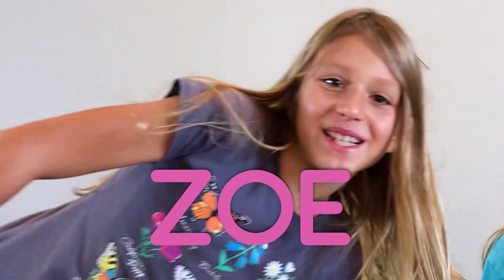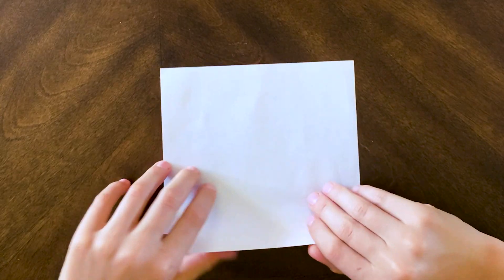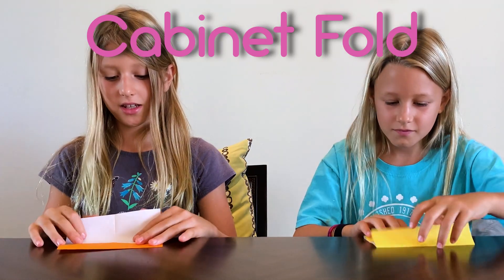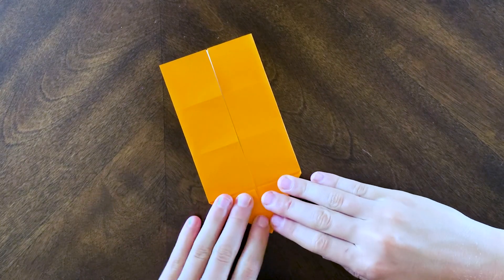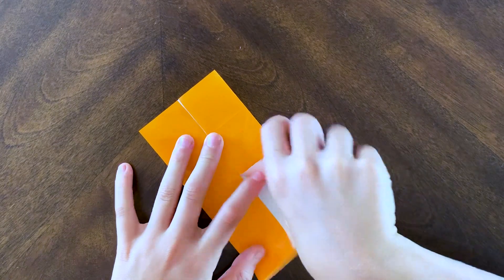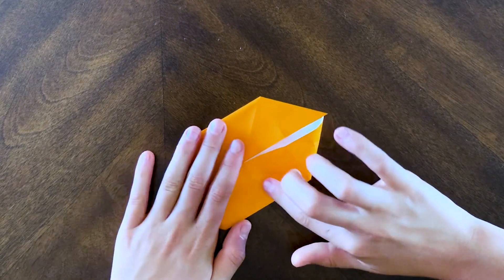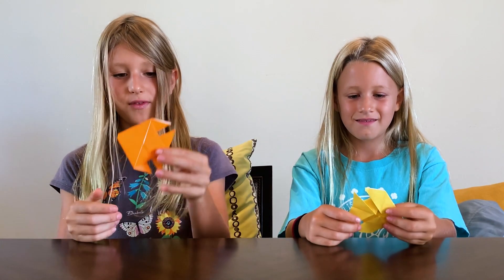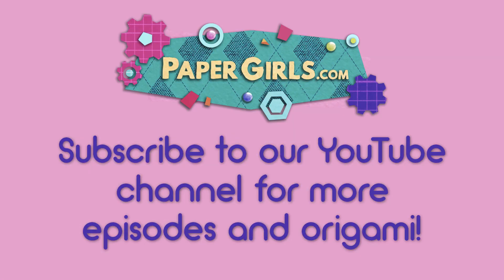Origami Fish | The Fold It Sisters | The Paper Girls Show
Learn to make this easy origami fish and have fun with Lola and Zoe, origami experts and sisters from Hawaii! Download the origami instructions and many others

'The Paper Girls Show' promotes the "maker" mindset by inspiring children to Imagine, Design and Create solutions for their own daily challenges. All while having lots of fun!

ABOUT THE PAPER GIRLS SHOW: Imaginative Storylines, Smart Dialogue & Inspiring Characters with a contagious enthusiasm for "making" will spark children’s own natural curiosity. Each episode tackles "real world challenges" with "real world STEM solutions" and creative thinking!